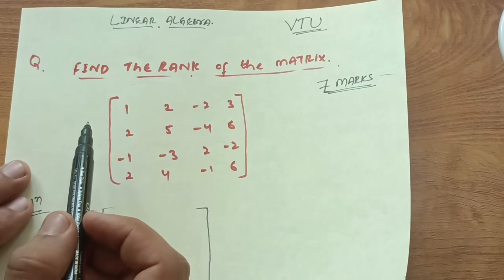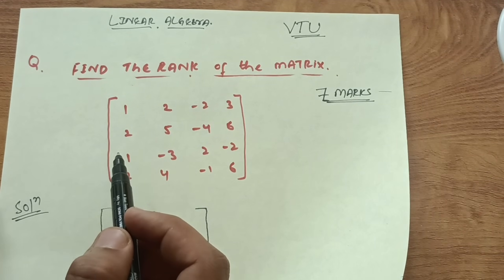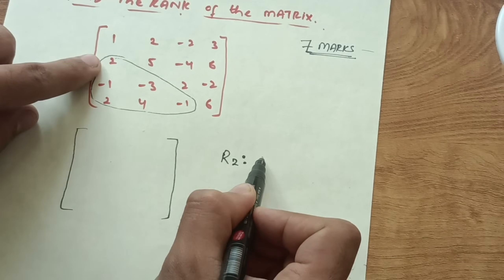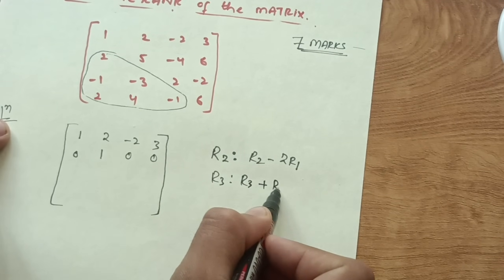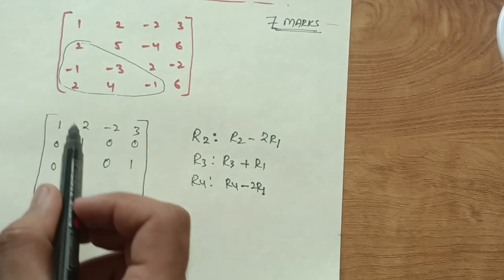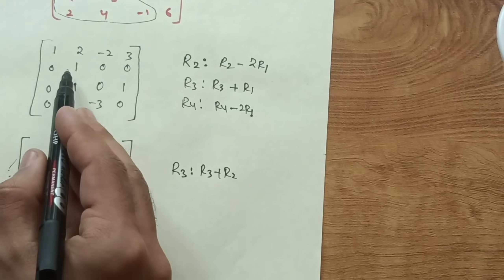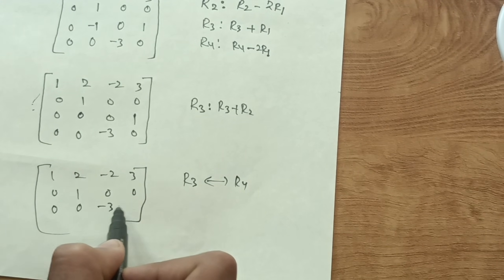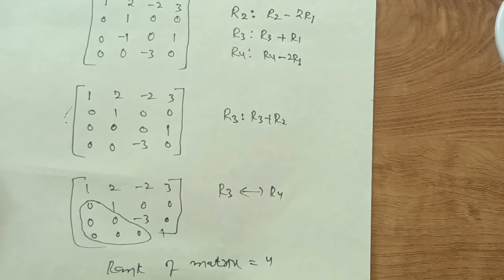Rank Of The Matrix In 5 minutes 🔥. 7 Marks In Your Pocket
Your Queries,
Rank of the matrix
linear algebra module 5
vtu mathematics linear algebra
rank of the matrix vtu maths
how to find rank of the matrix
engineering mathematics
bmatm101
bmatm101 model question paper
bmats201
bmats201 model question paper
bmate101
bmatm201
bmate201
linear algebra